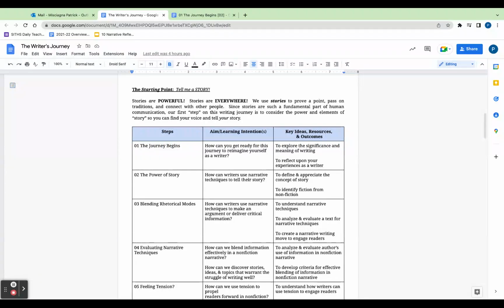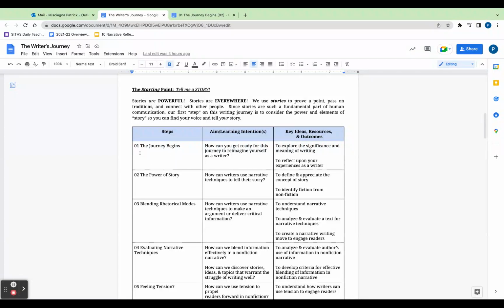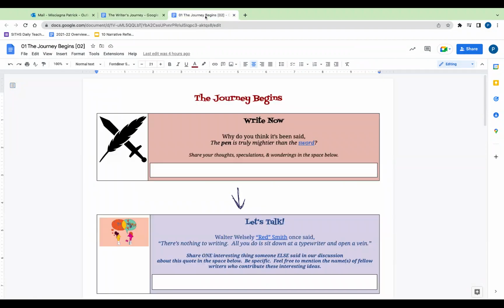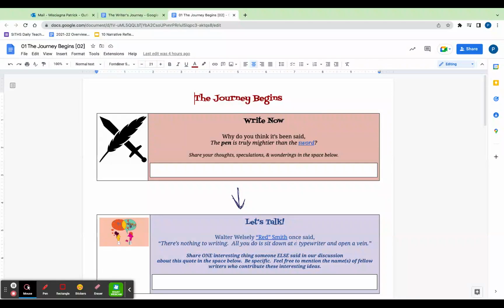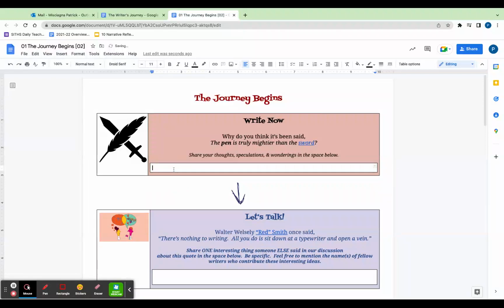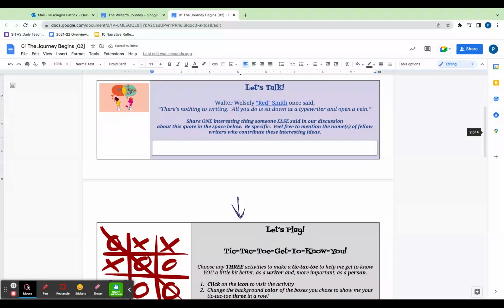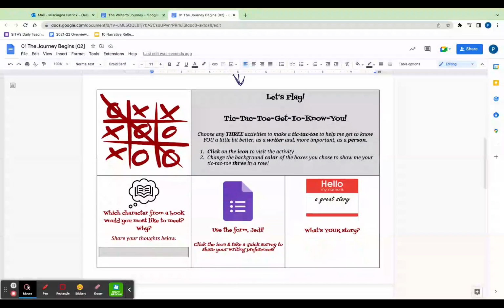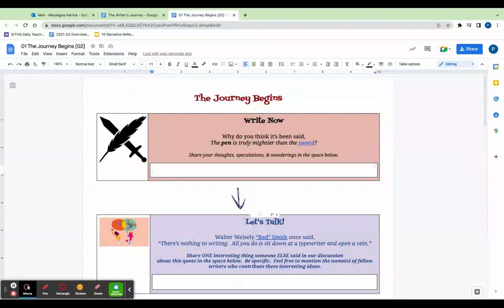The Step Docs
Check out this brief overview of "The Steps" of our journey & the expectations associated with each "Step",